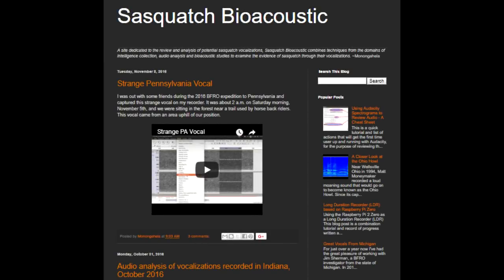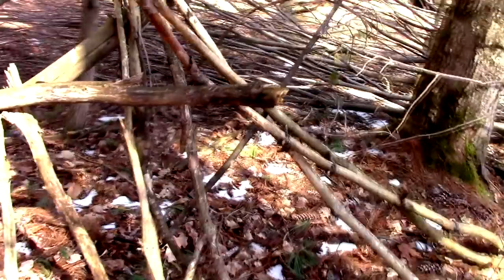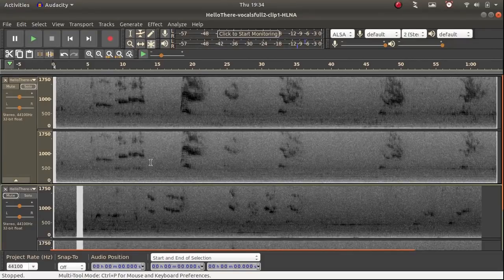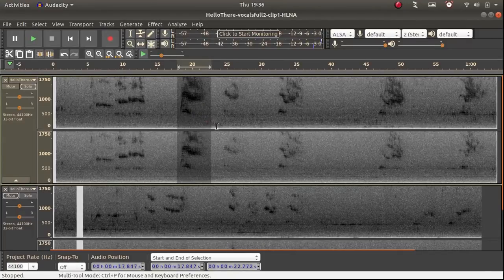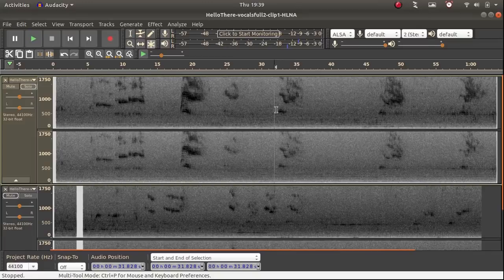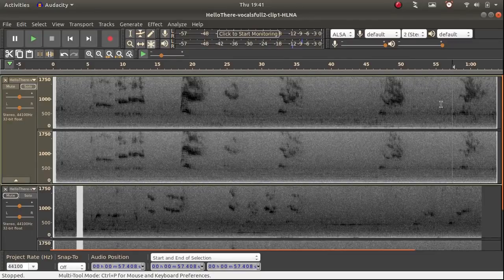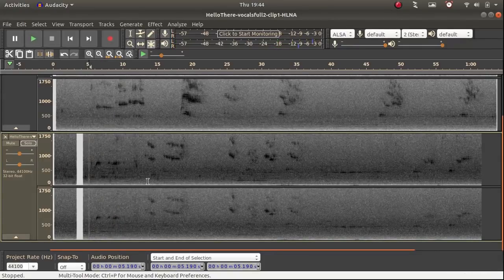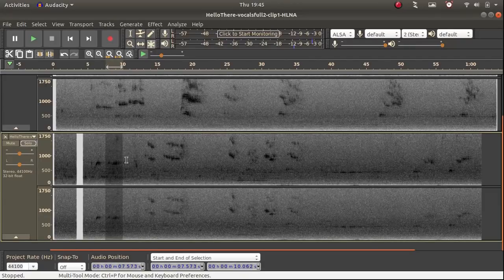Sasquatch Roars, Yells, and Speech: Professional Analysis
Excerpts of Mononga Hela's breakdown, reposted with permission. Also, here is an interview I did recently with Mononga Hela ~Christopher Noël